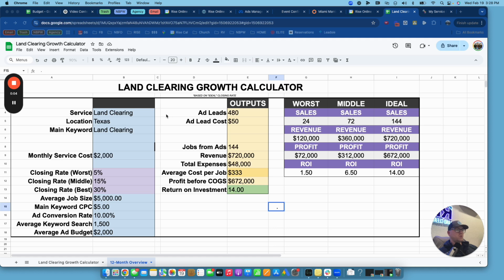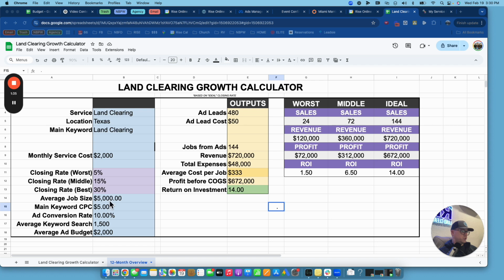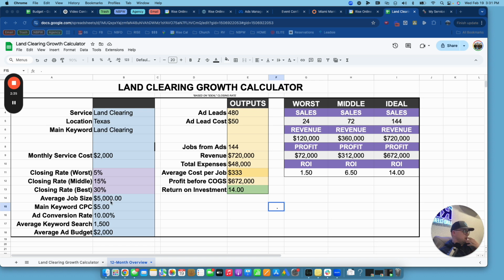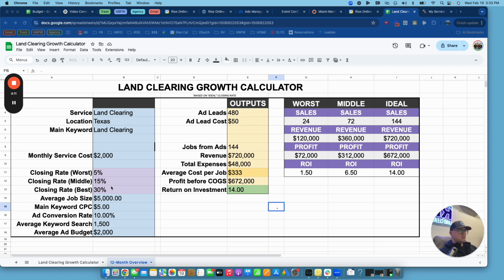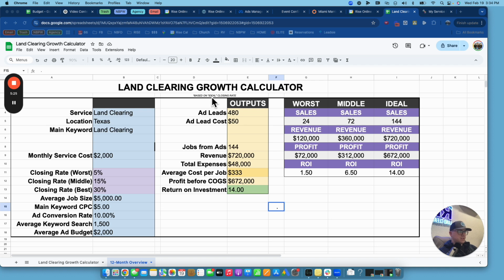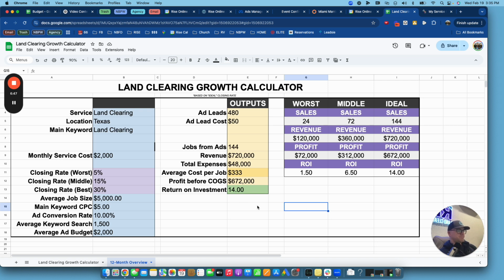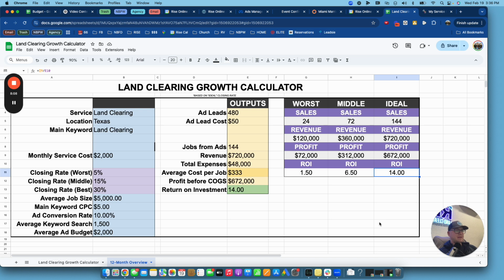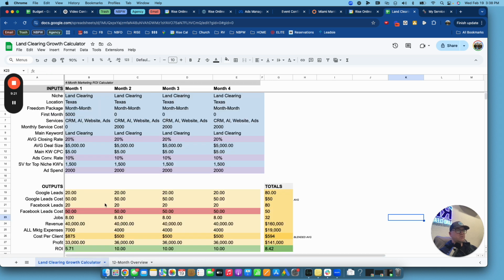Land Clearing Growth Calculator - How to Scale Your Company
Use this tool to plan & scale your Land Clearing business year after year..

If you just want a copy of this spreadsheet here, so that you can kind of plug in your own numbers, just leave a comment below, shoot us a message, hit me up on the website, email, text, whatever, however you reach out and I'll send you a copy of this.